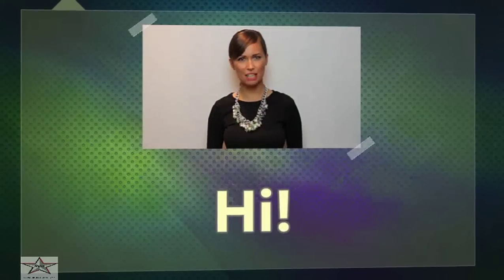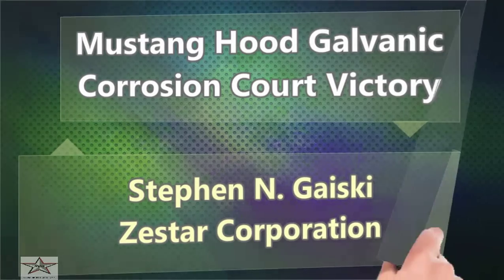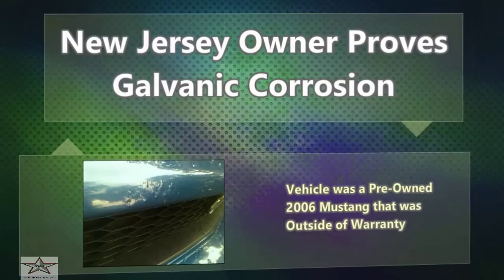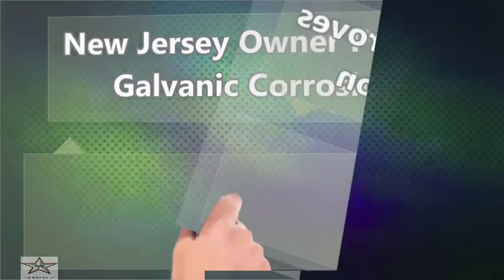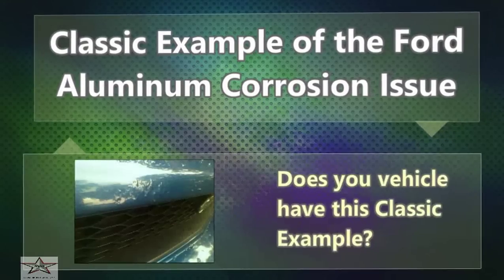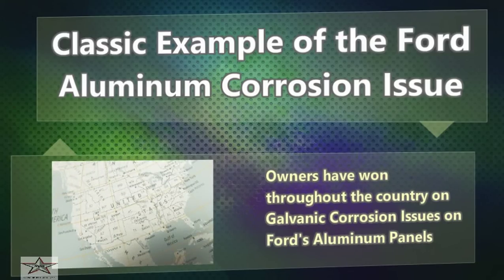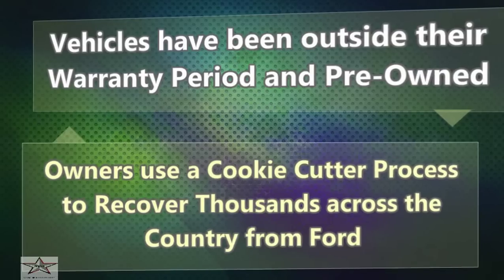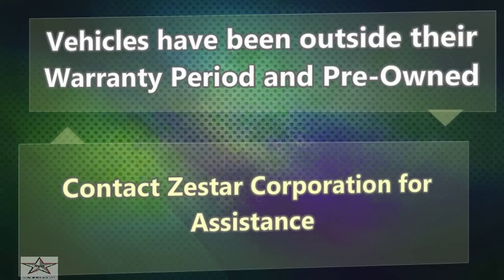Mustang Hood Galvanic Corrosion Court Victory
New Jersey Owner Proves Galvanic Corrosion on Ford Paint